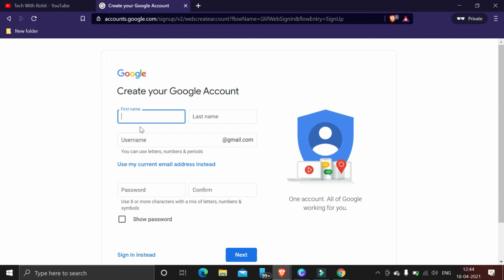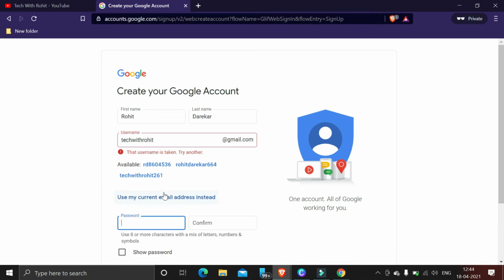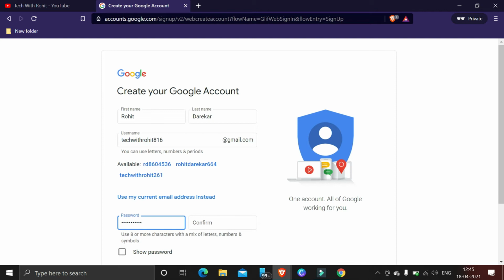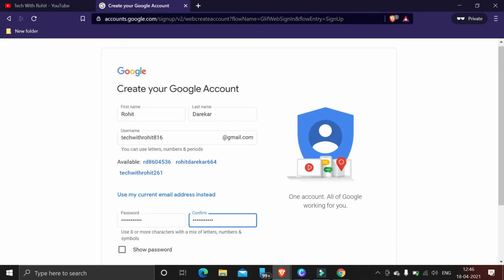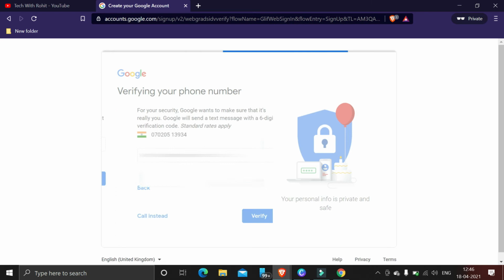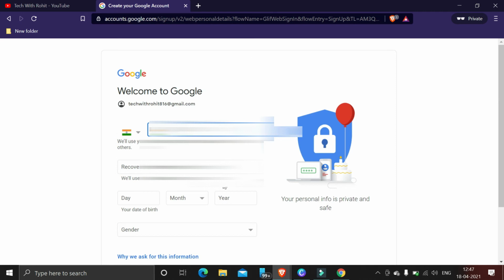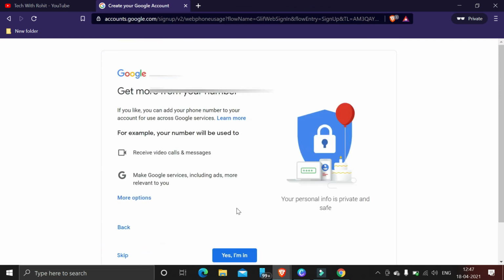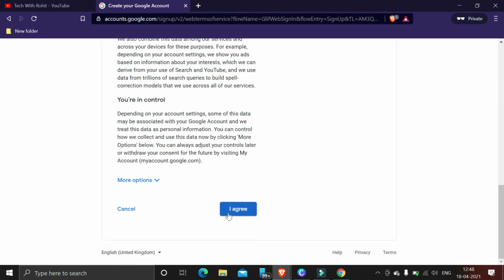How to create google account | create google account in 2021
How to create google account | how to create google account | how to create google account

hello guys, welcome to techwithrohit
In this video, I have shown you that how to create google account with simple steps.
Hoping that you will find this video about how to create google account helpfully

About me:-
Fullname:-Rohit Jagannath Darekar (callme juniorguruji)
Education:- College student (Fybcs)
location:-Maharashtra

About channel
Channel name Techwithrohit
Content uploaded:-Tech updates, Apps and software review, Smartphone review
upload Timing:- Monday, Wednesday, Friday, Sunday

techwithrohit How to create google account # how to create google account how to create google account